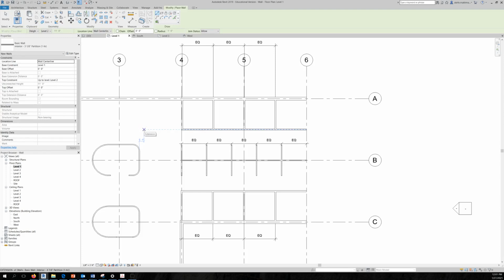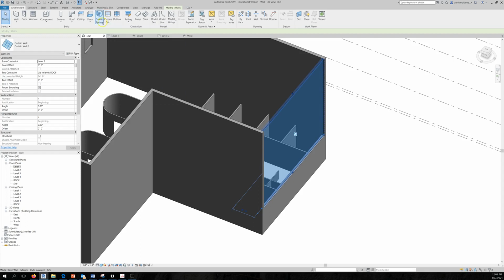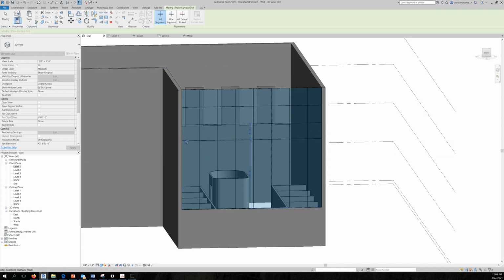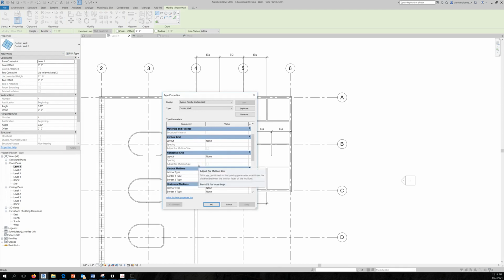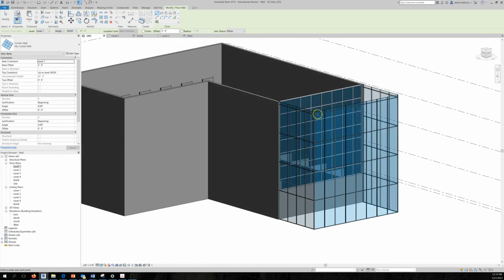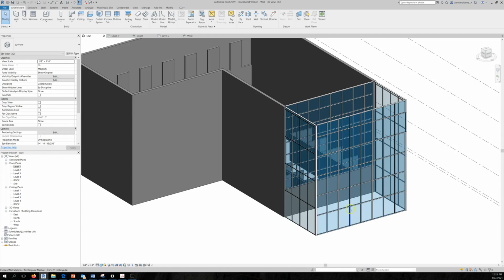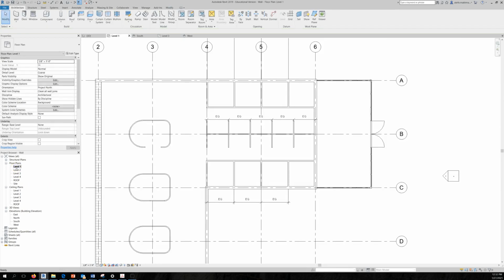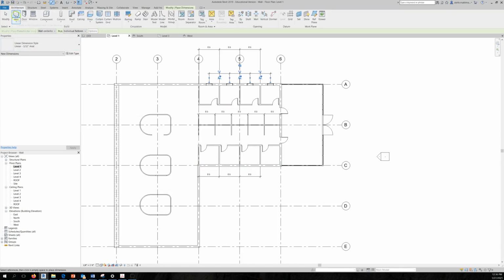Chapter 2: Curtain walls, doors and windows